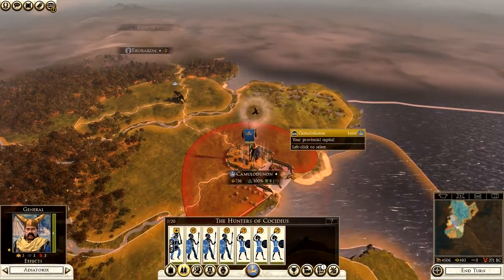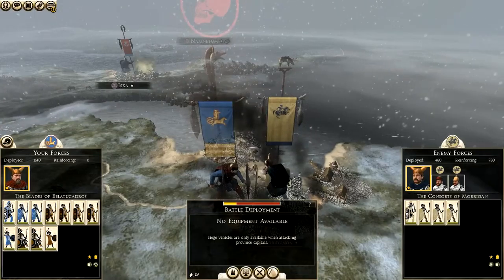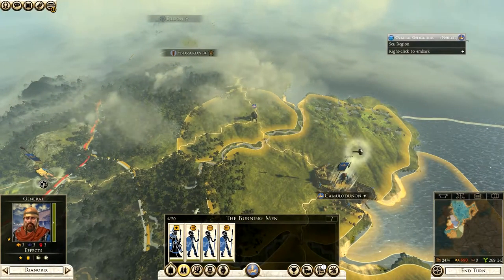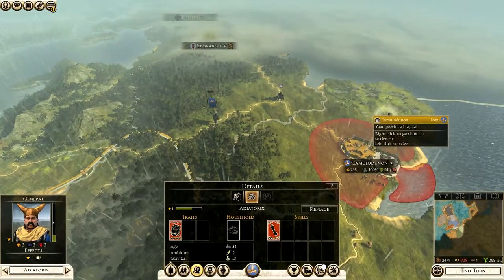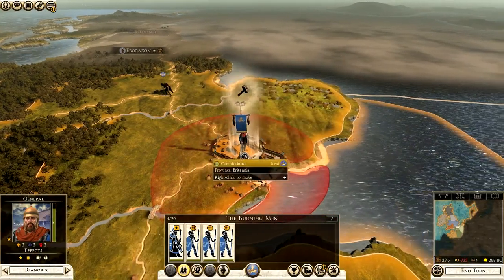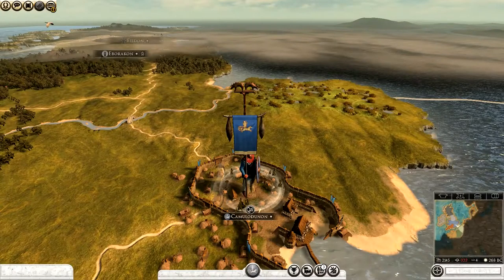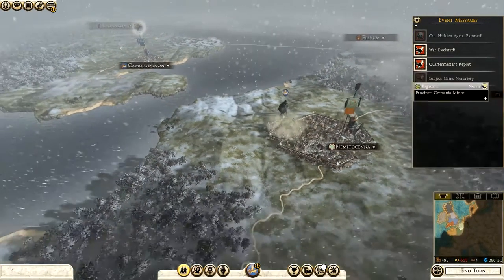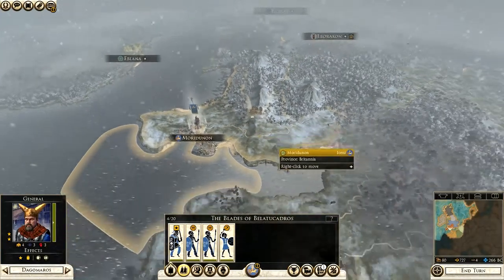Tactical Thursday : Total War Rome 2 : War With The Brother Land!